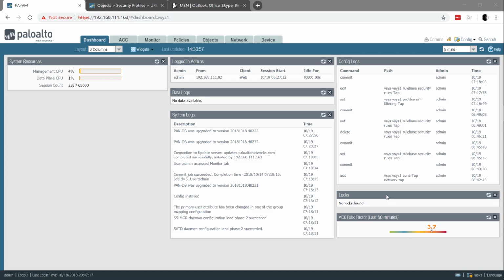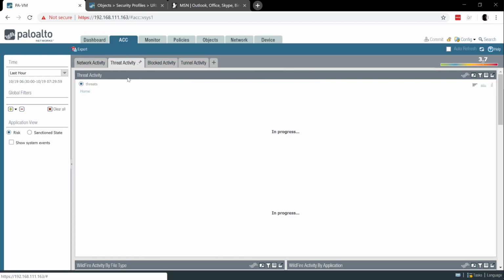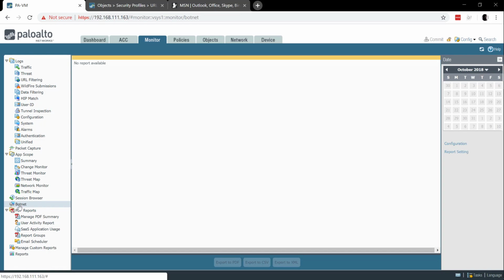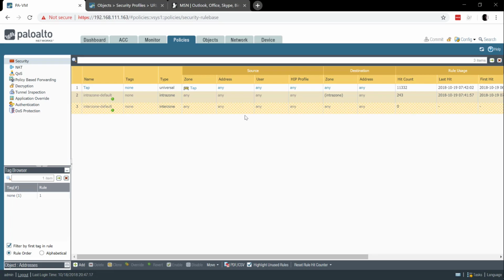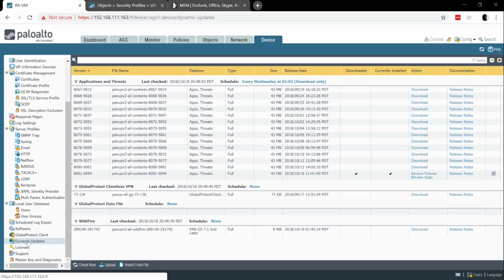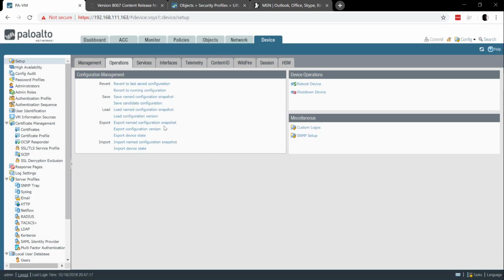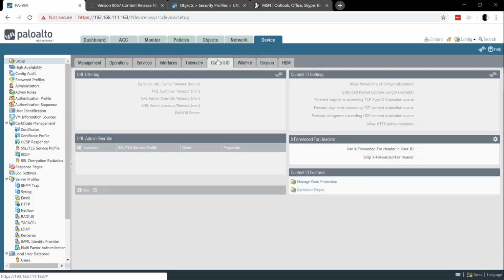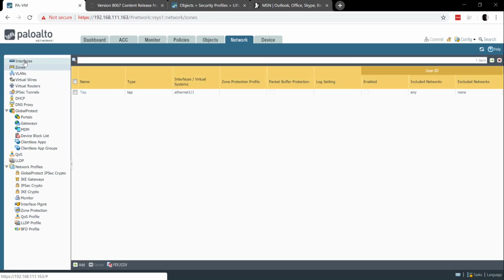PAN OS 8.1 Overview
Overview tab in PAN OS Dashboard, ACC Monitor Policies Objects Network and Device